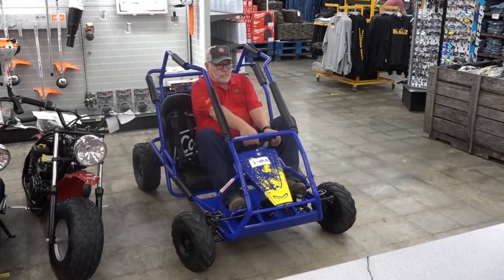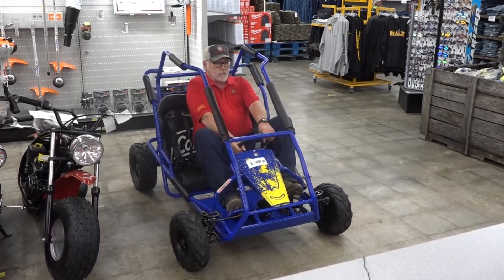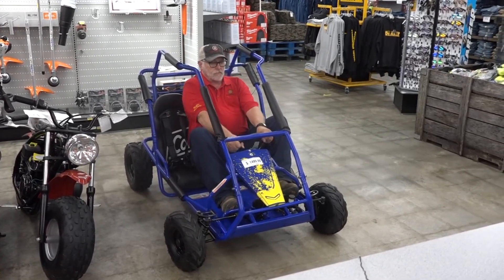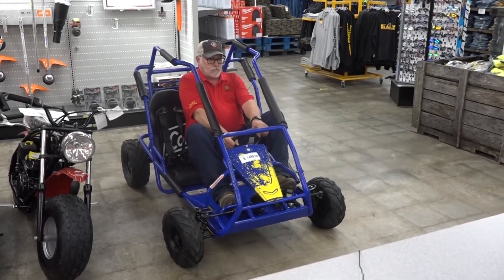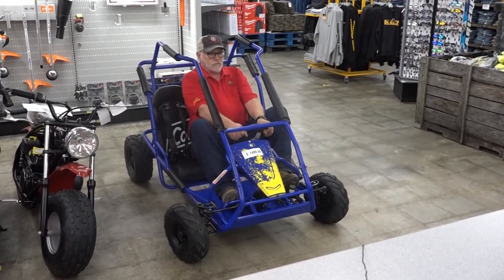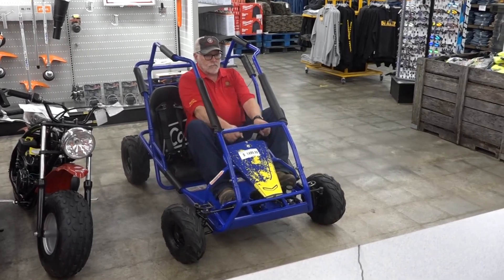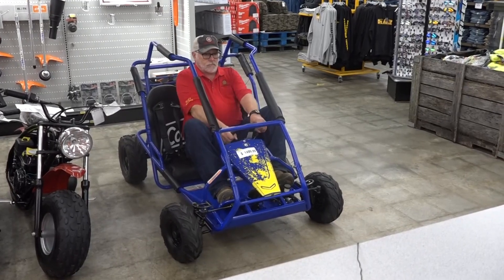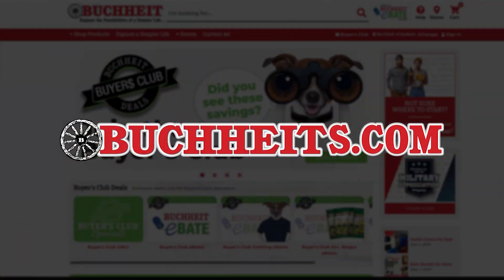Michael and Uncle Randy Showing Off the New Coleman Go-Cart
Michael and Uncle Randy test out the brand-new Coleman Go-Cart. Perfect for big and little kids alike, this go-cart is a great power unit with awesome tires and suspension. The steering system is great, and the roll cage is there to help keep you safe and provide all kinds of fun.